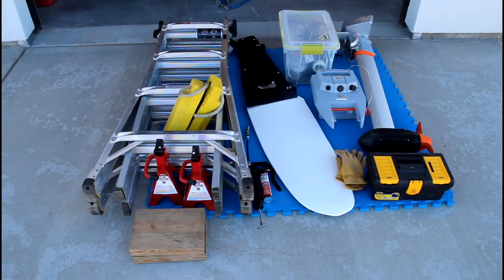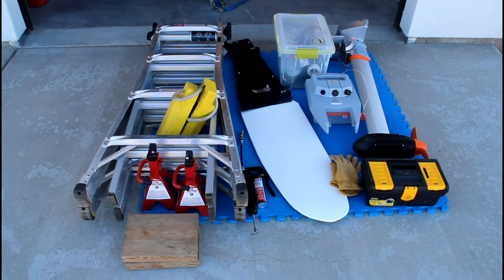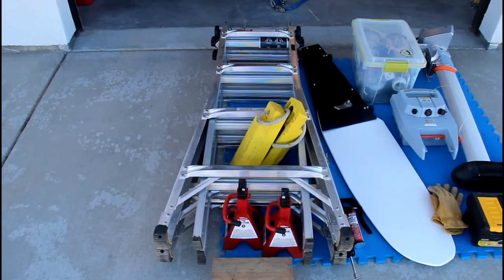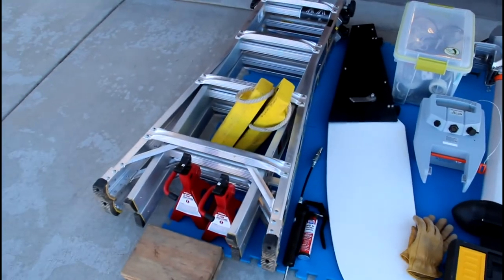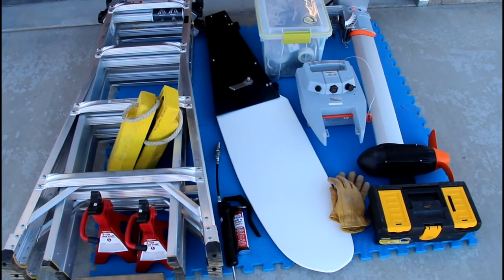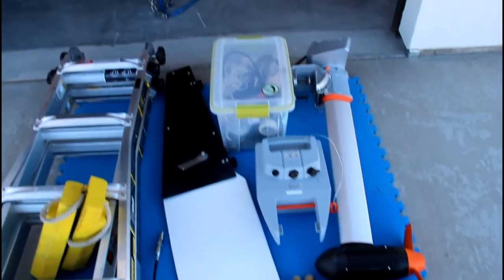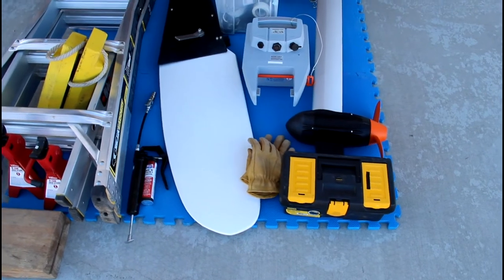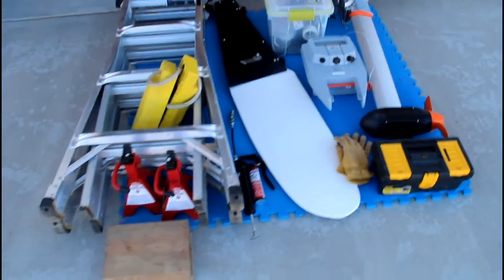Do you need a truck to trailer sail??? --Maybe.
Just some thoughts on what type of gear you may need to carry with you in your tow vehicle. It will depend on the size and type of boat...and the type of tow vehicle (sedan, crossover, SUV or truck).